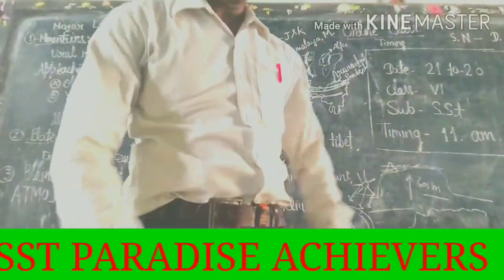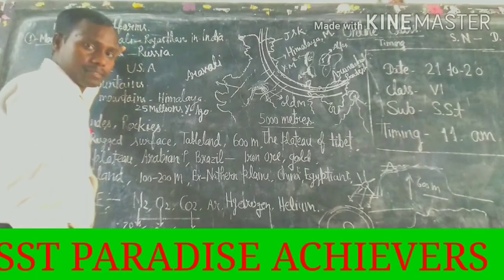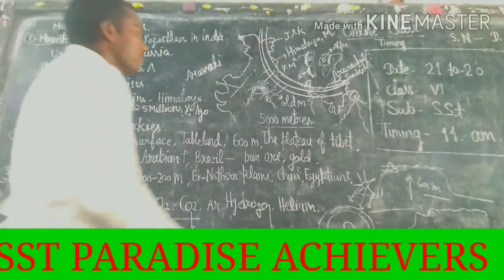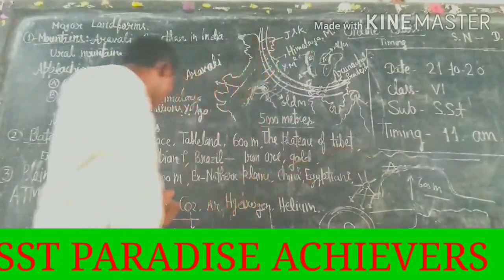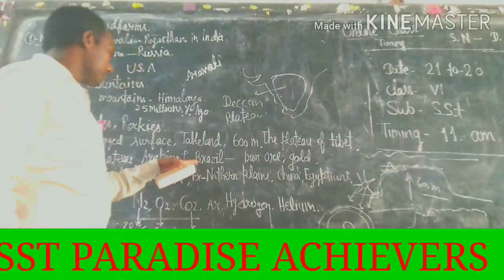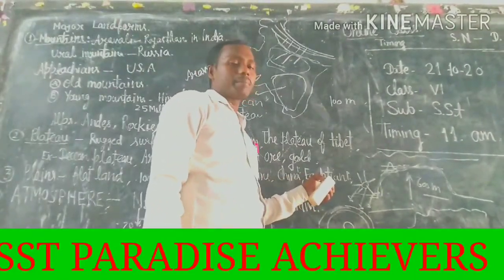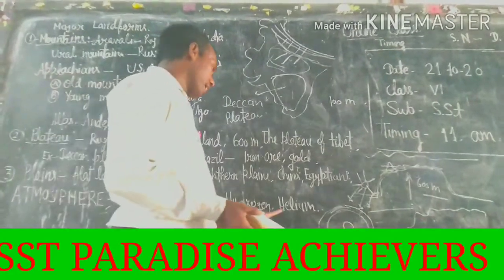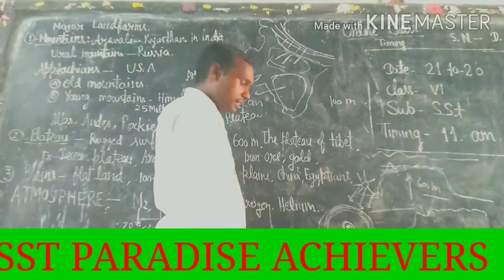DAV class 6 history lesson- the realm of the earth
DAV class 6 history Major landforms, mountains ,plateau and plains, Atmosphere